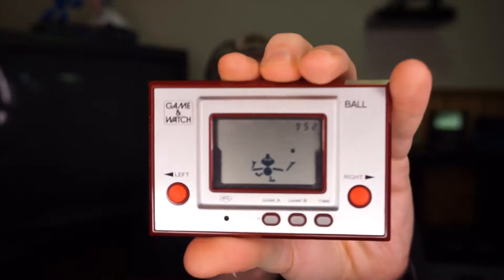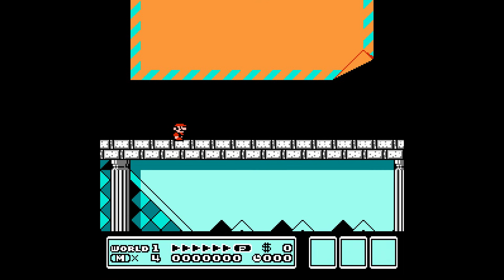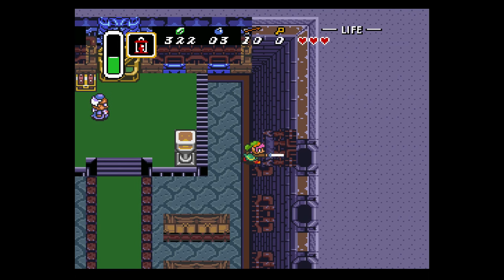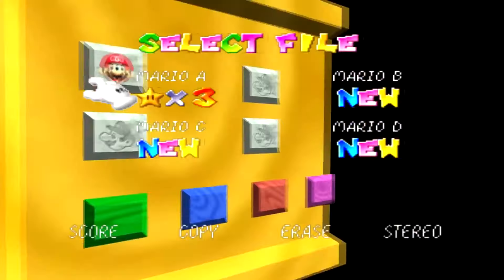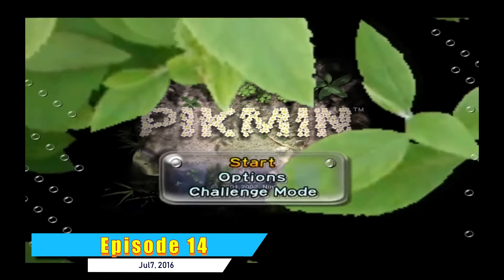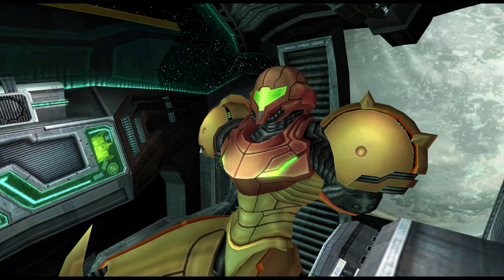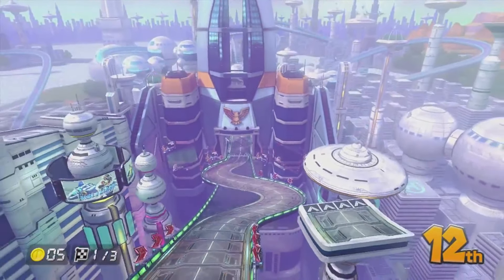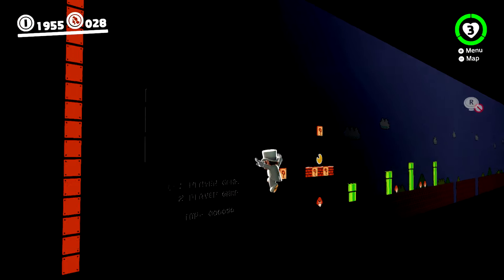50 Best Out of Bounds Discoveries from 30 Nintendo Games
Celebrate 100 episodes of Boundary Break with the most essential variety episode the channel has ever produced! All 8 generations of Nintendo video games!

0:00 - Game&Watch
2:43 - NES
6:26 - SNES
9:36 - N64
12:57 - GameCube
15:59 - Wii
20:36 - Wii U
22:49 - Nintendo Switch